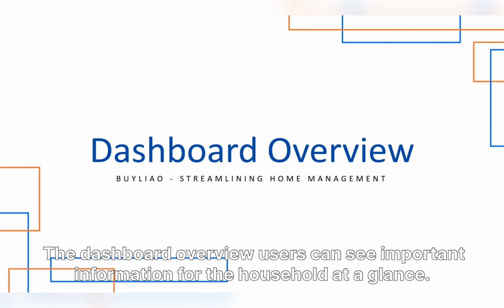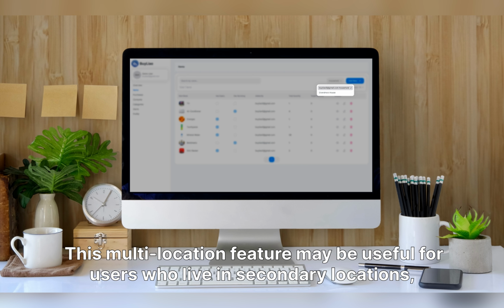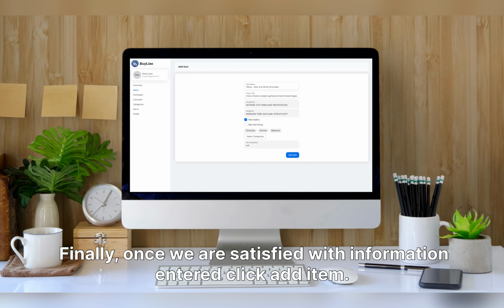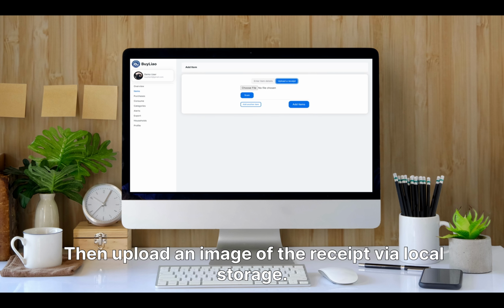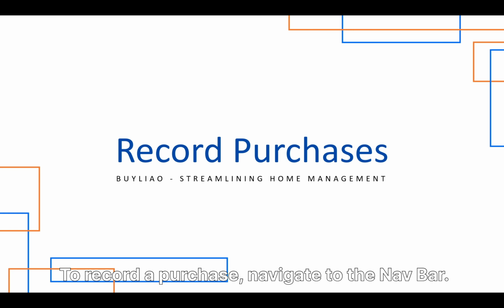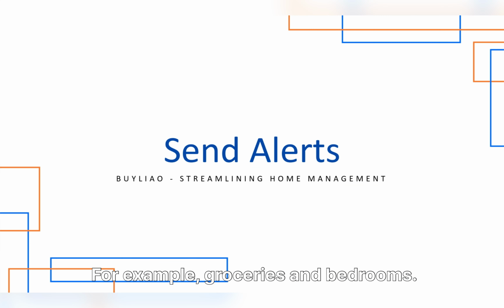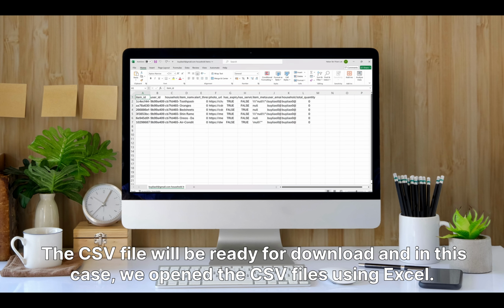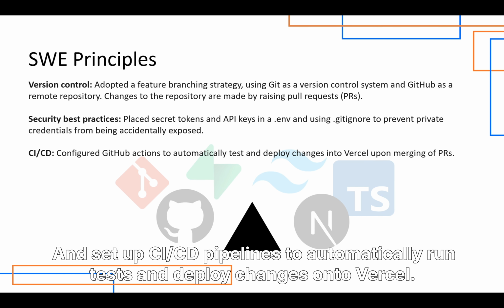[Orbital24] Splashdown: BuyLiao (6175) - Apollo 11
Joshua Loh Junn Kit & Fabian Tan Thiam Lok